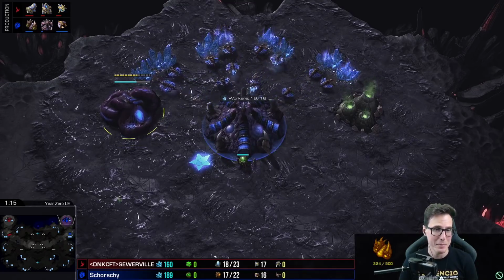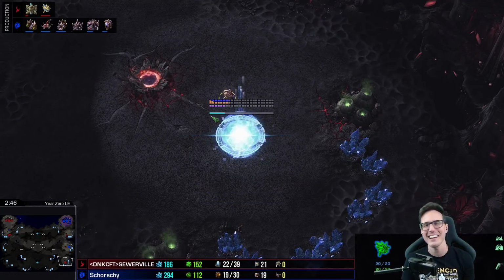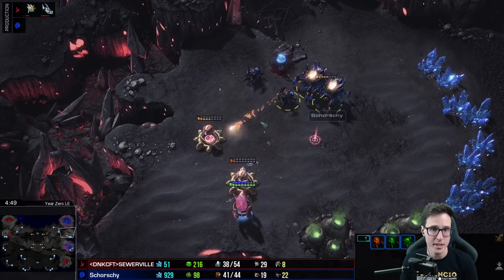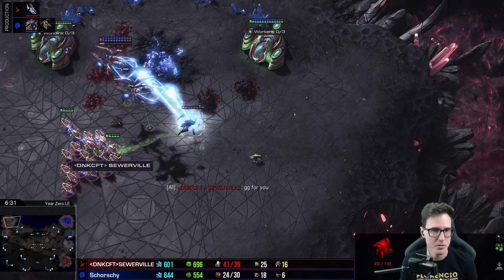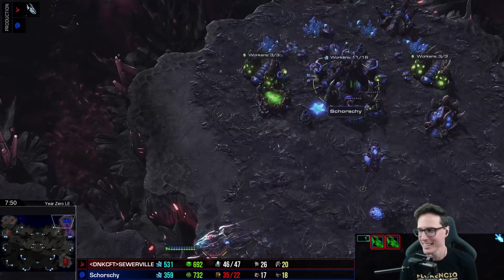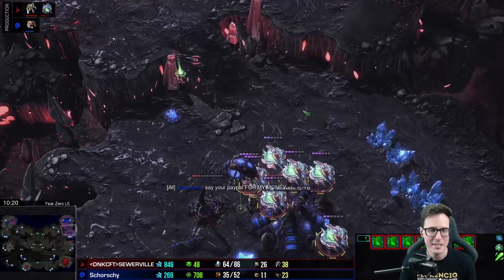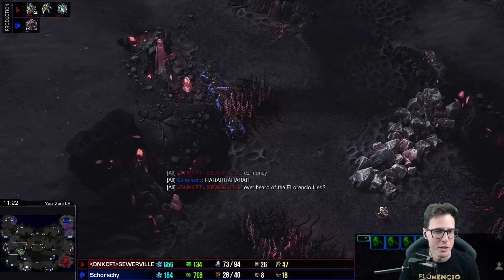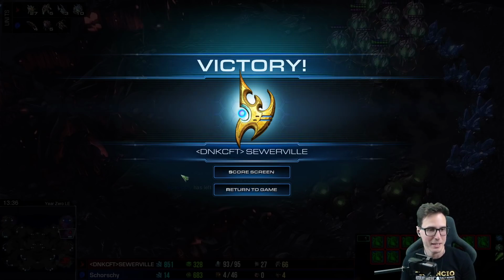StarCraft 2 - CLASSIC PRETENDING TO BE DEAD STRATEGY | Florencio Files #187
I cast one of the mysterious and deranged StarCraft 2 builds of the one and only, Florencio, the dude that invented the Protoss proxy nexus recall rush.